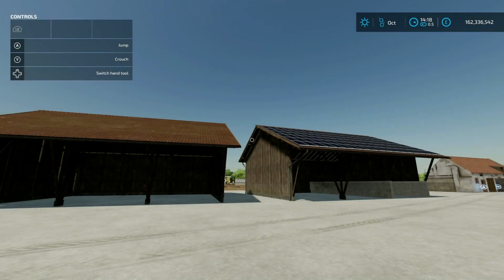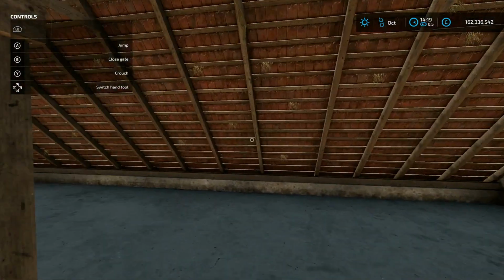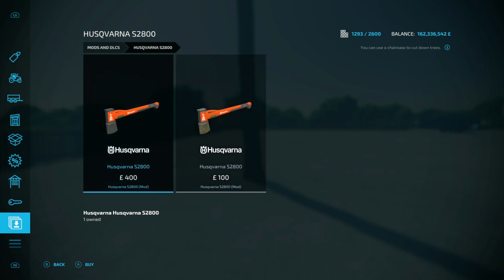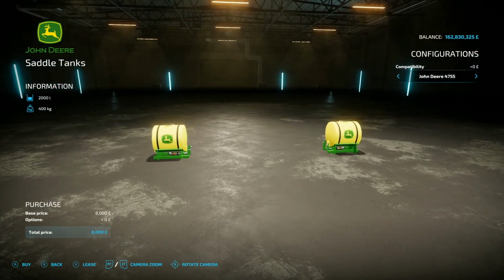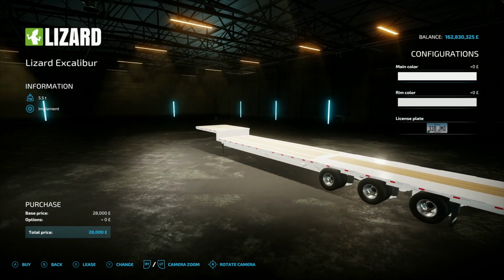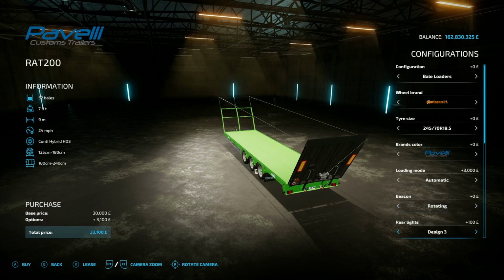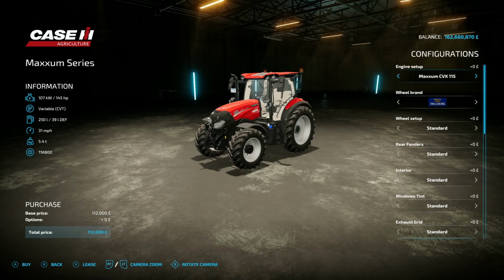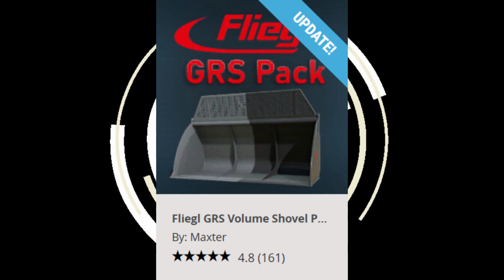New Mods 10/01/24 - Farming Simulator 22 XBOX